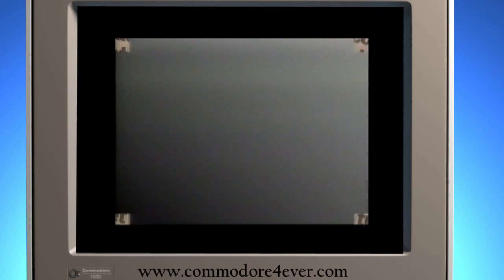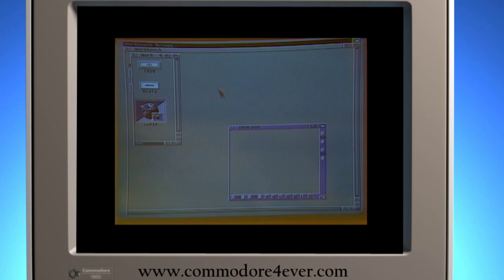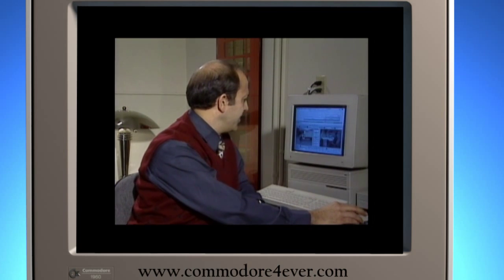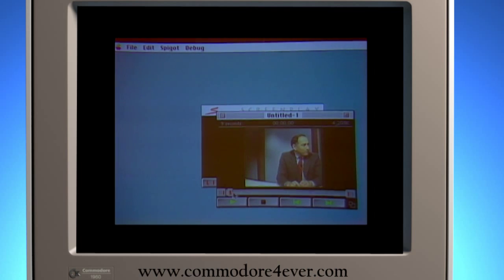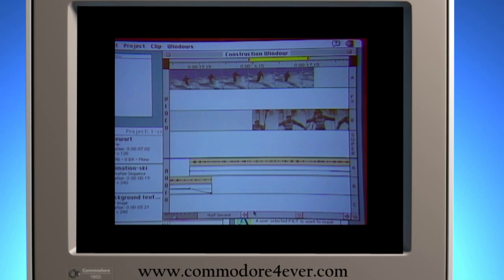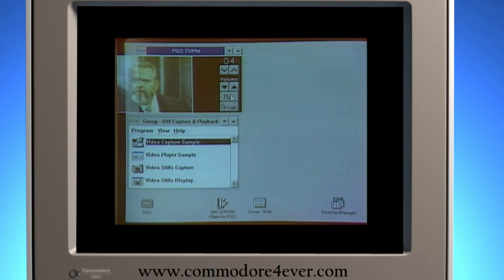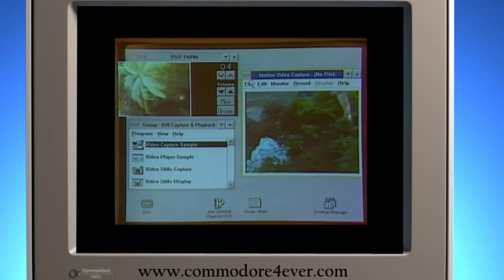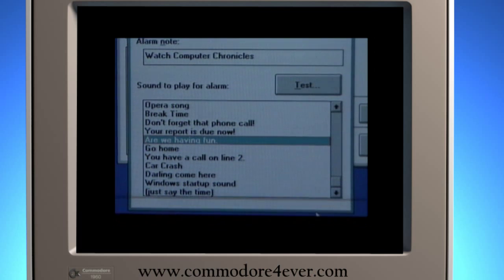Computer Chronicles - VIDEO - 1992